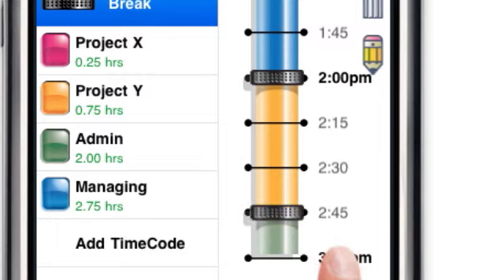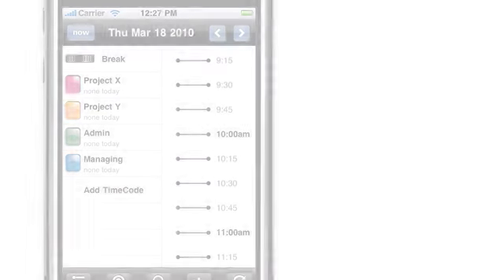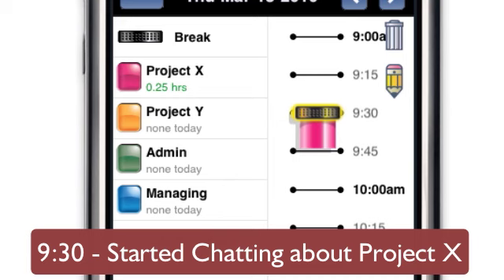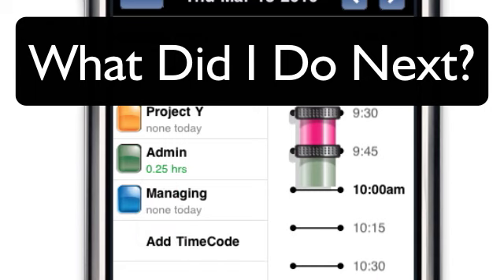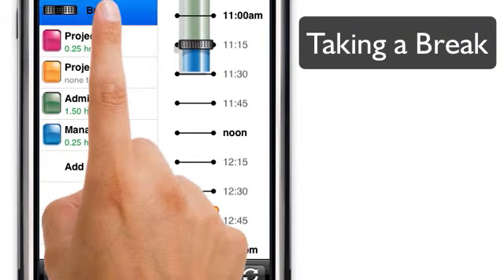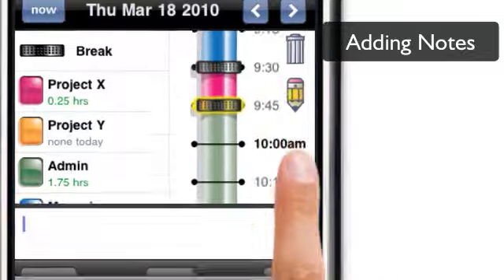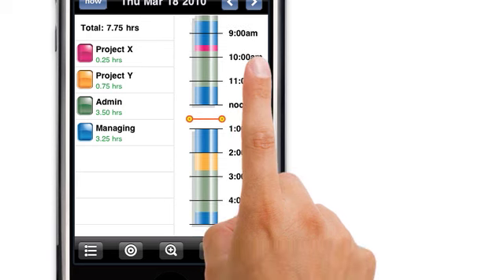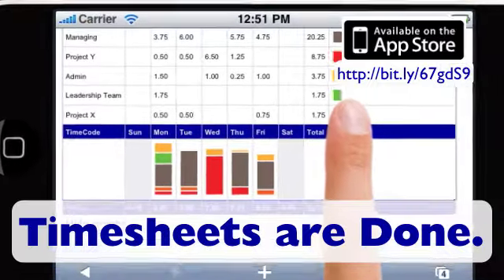Cronologic TimeLines for iPhone - Introduction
The easiest way to track your time on iPhone or iPod Touch (4 min Intro)